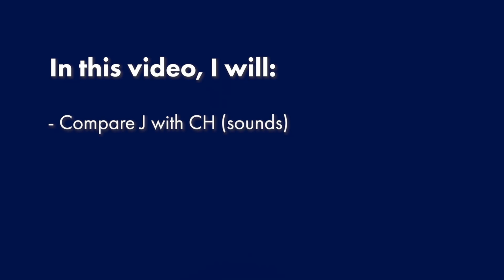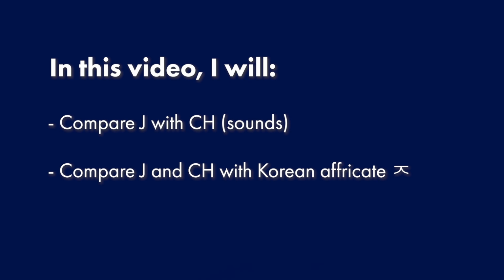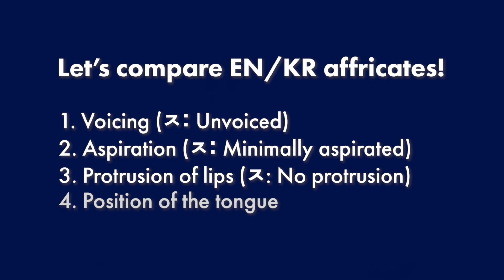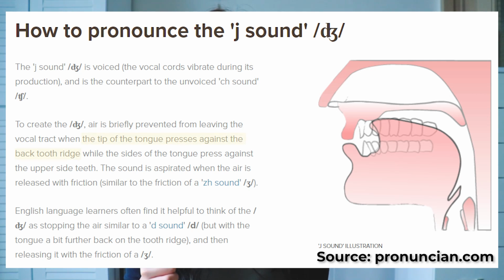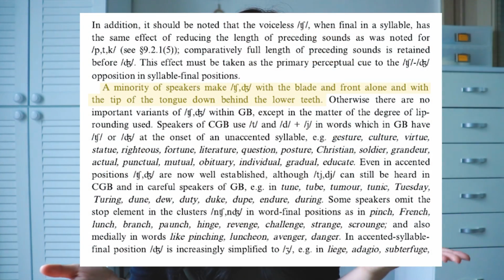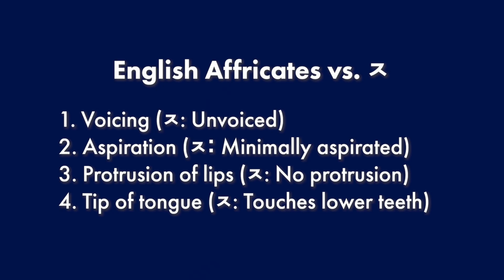How to REALLY Pronounce ㅈ/ㅊ/ㅉ | Korean Pronunciation Explained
0:00 Intro
1:23 Note before beginning
2:23 About "affricate" consonants
3:01 How this video is structured
3:35 Comparing J with CH
5:05 Comparing J/CH with ㅈ (Voicing, Aspiration)
6:50 Comparing J/CH with ㅈ (Mouth, Tongue Position)
10:37 Recap of all 4 differences
11:05 ㅈ vs. ㅊ
13:15 Pronouncing ㅉ (Double consonant)
14:51 Listening practice